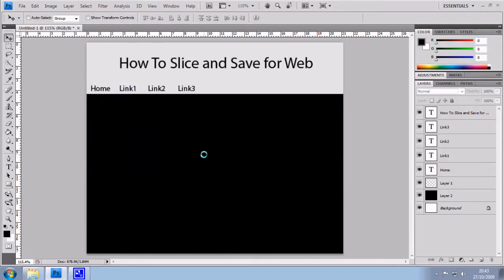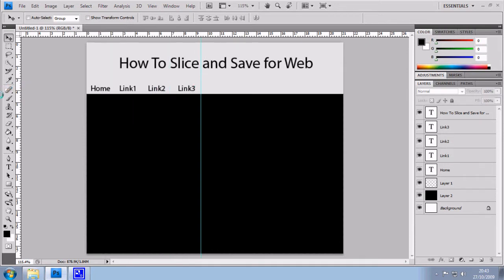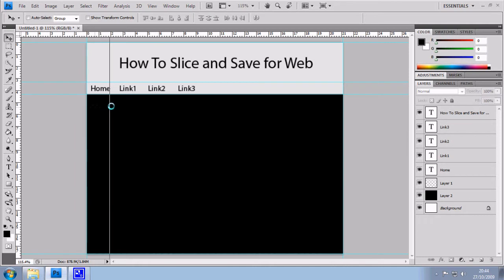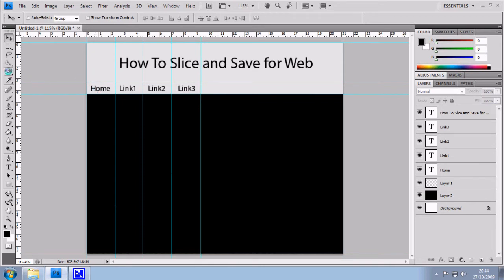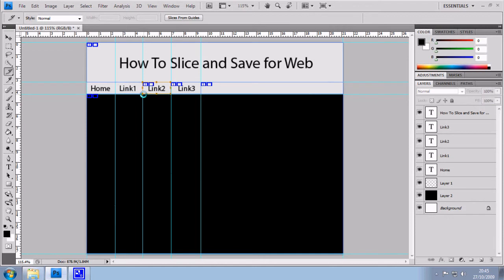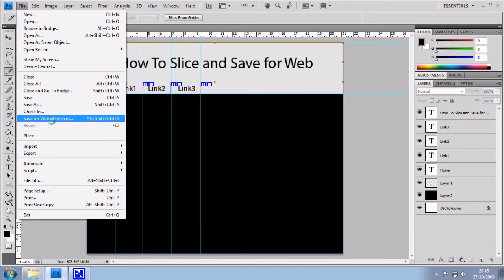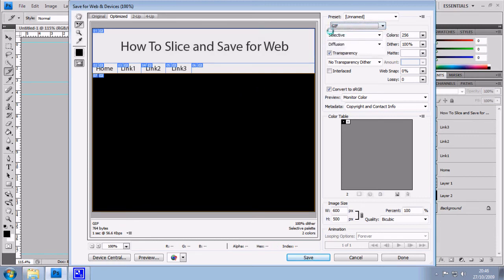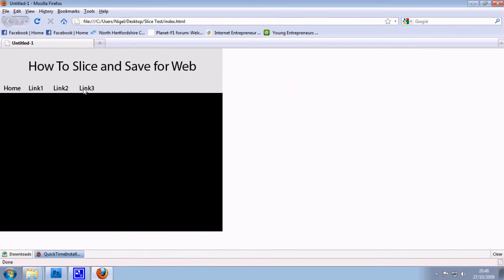How to slice a Photoshop document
This tutorial shows you how to slice up an existing photoshop document/layout, which will help you turn it into a website.